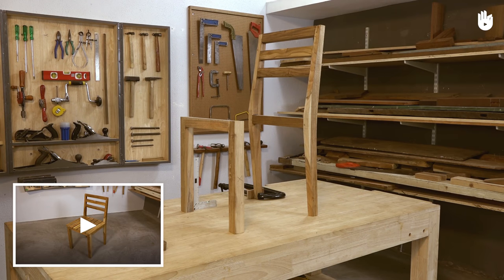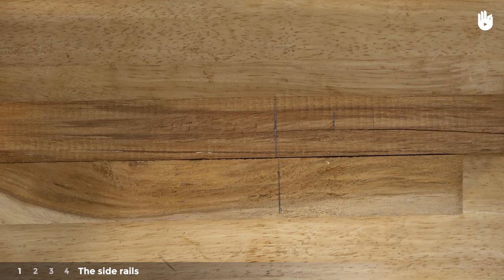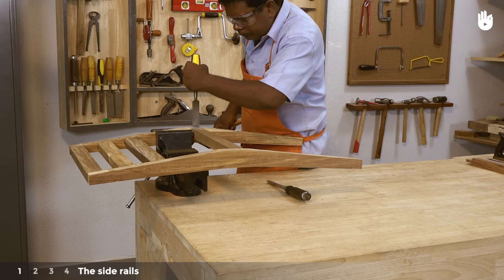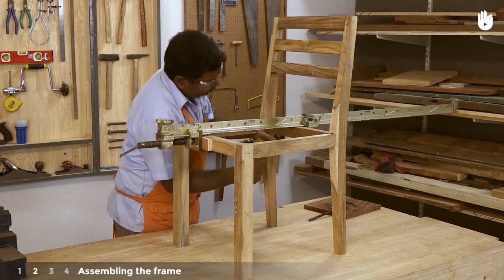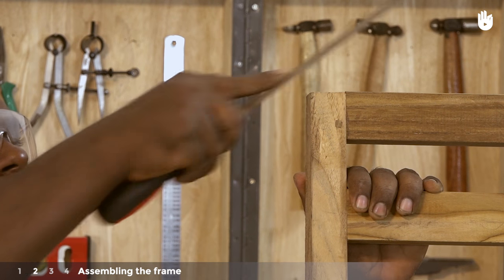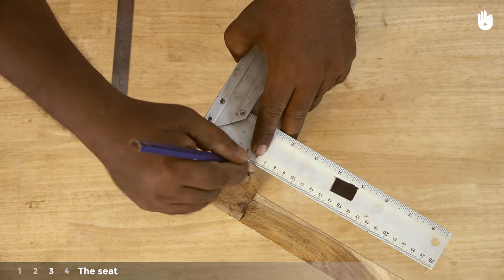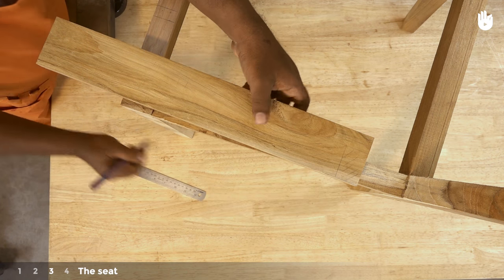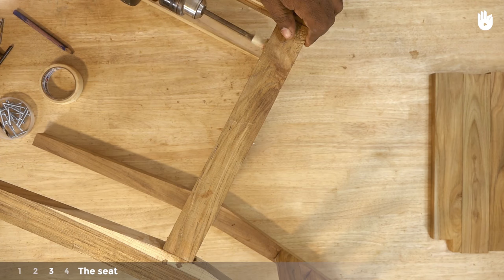How to Make a Chair - Part 2 | Woodworking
Continue learning how to make a chair.

This video is part of a free curriculum on woodworking.
Keep watching to learn how to make a bookcase.

The step-by-step instructions in this two-part video will take you through everything you need to know to craft a wooden chair from scratch.